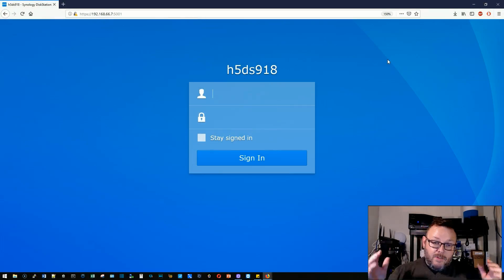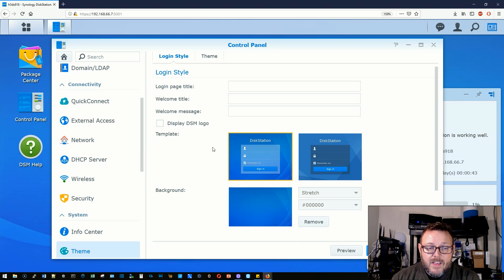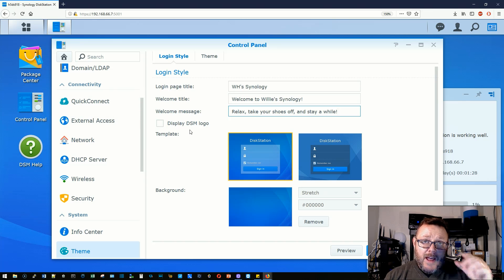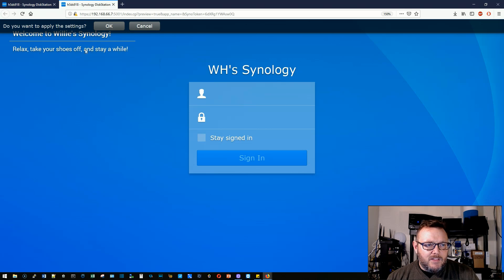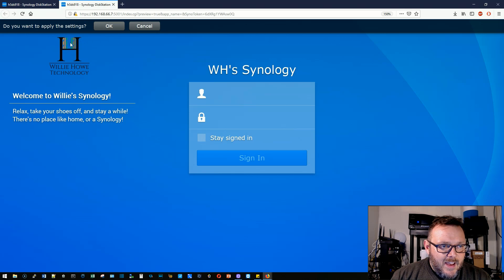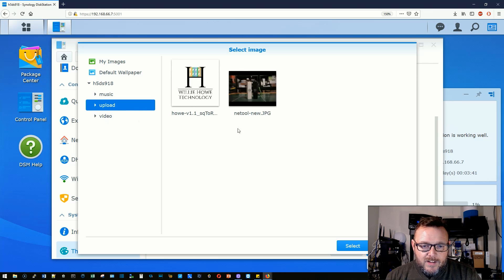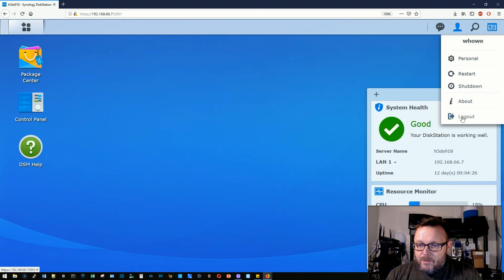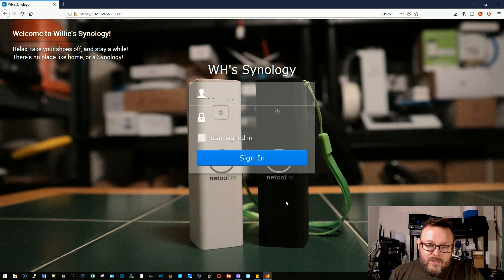Synology Themes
Let's have a little fun with our Synology!  Let's take some real ownership and change the login theme!

Synology DS218+
Synology DS918+